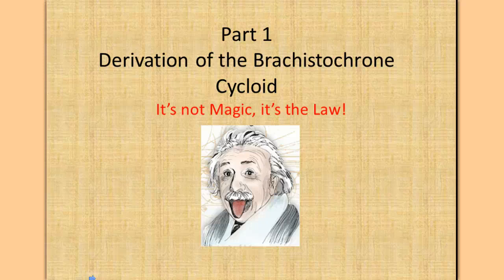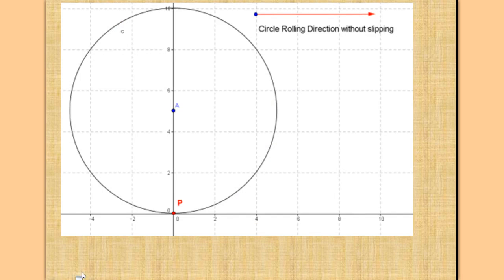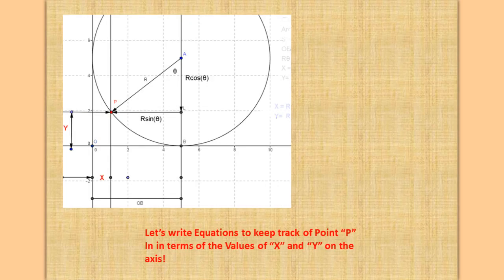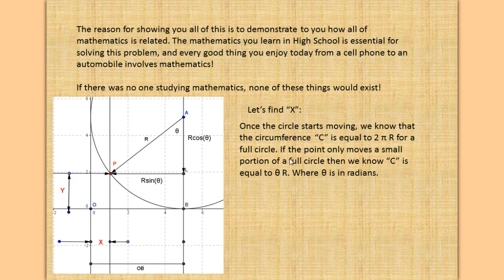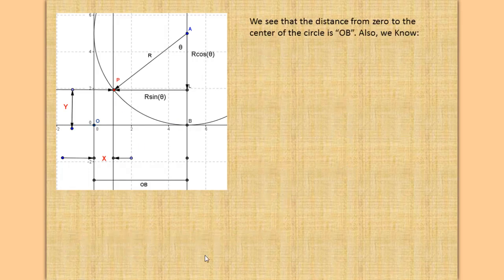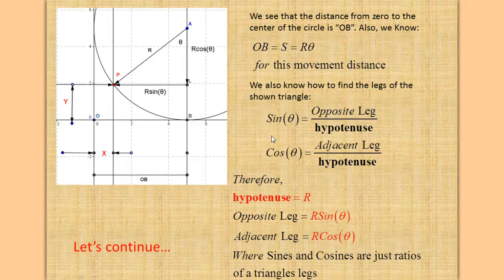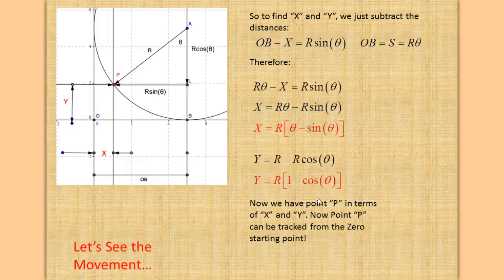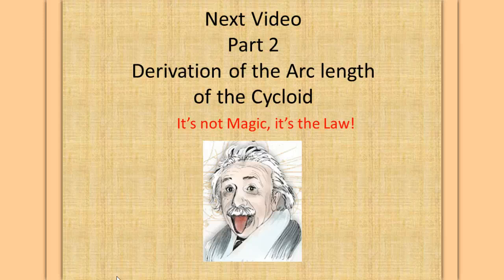Part 1 - Derive the Equations for the Brachistochrone Cycloid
Derive the Equations for the Brachistochrone Cycloid